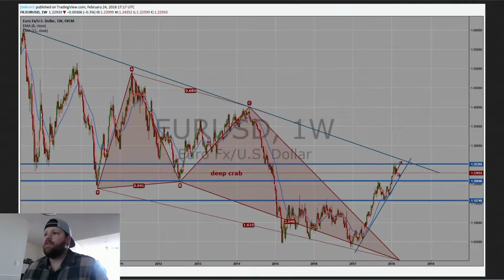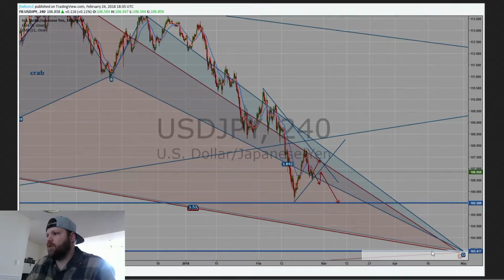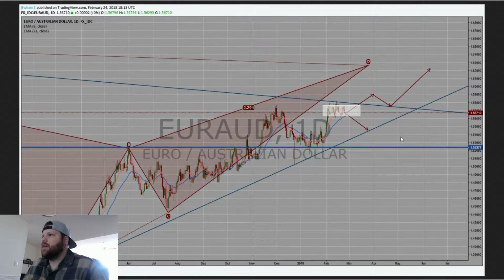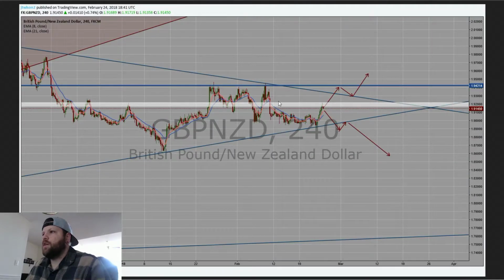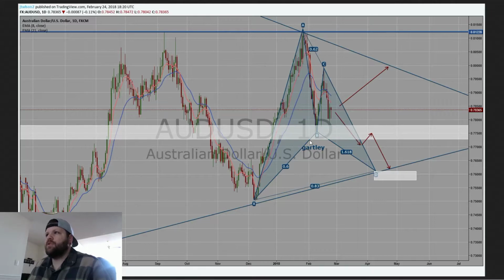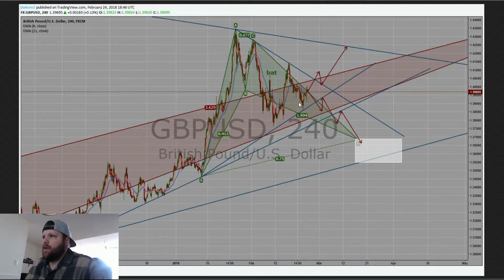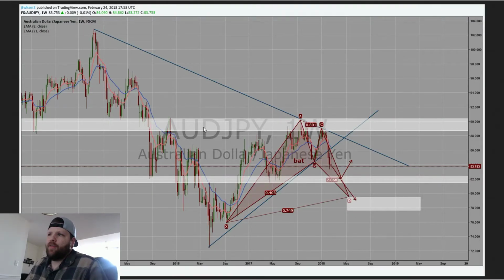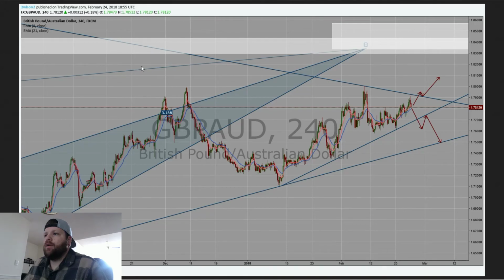Weekly Forex Outlook Episode 3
This weeks charts:
EU